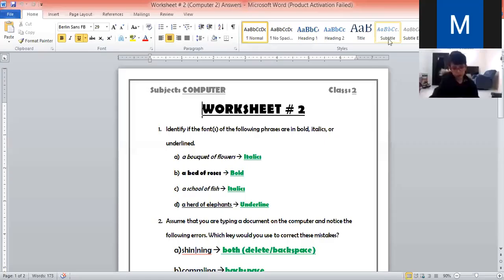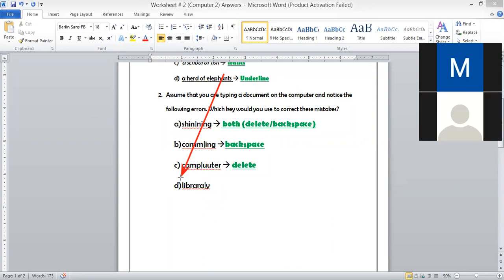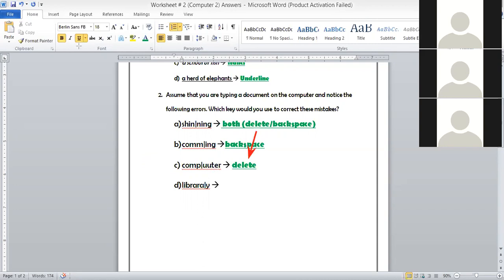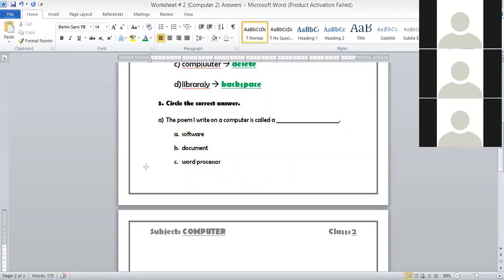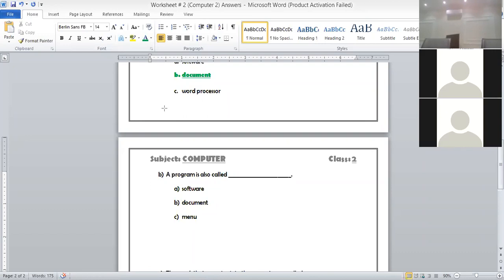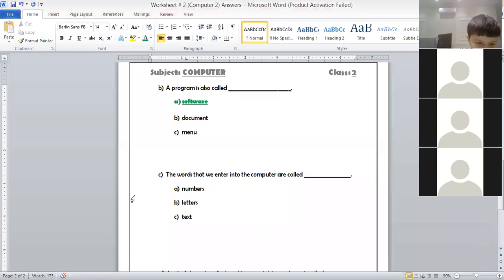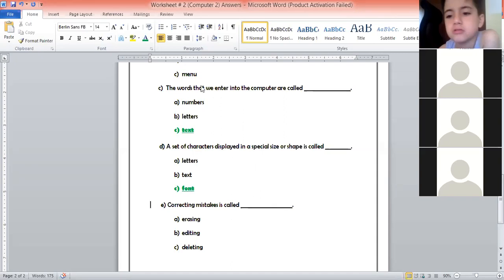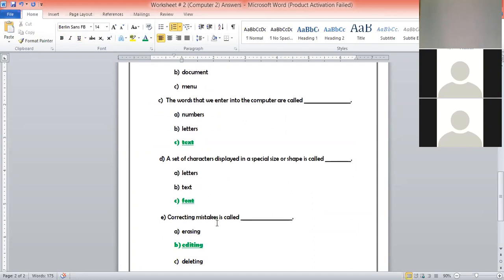Computer Studies Class 2 (18-2-2021)